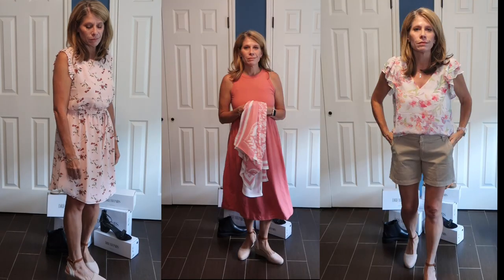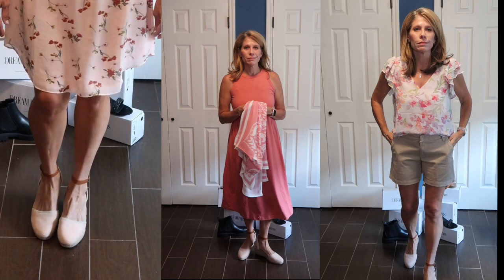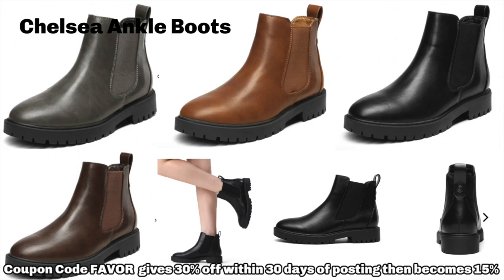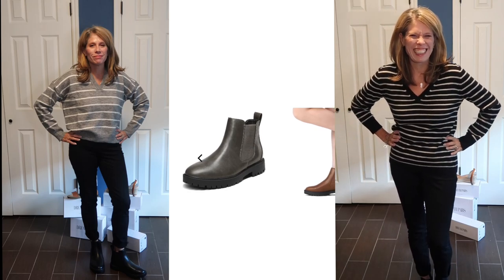Cruise Outfits | SHOES For a Cruise | Caribbean | Dream Pairs | What to Wear on a CRUISE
ALL ITEMS LISTED BELOW!  SCROLL THROUGH LISTING!
I will try and list several options for each item

BLISTERS:
Tape to cut and shape as needed - use on your skin OR in the shoe.. whichever is more comfortable for you
moleskin options
travel scissors
**Styled with wedges**
Short Pink Dress: Requested from Fashom, Ask for Favor's pink dress!
Another Pink option

Midi Pink Dress

Tan shorts

Flutter top
 **Styled with mules**

Tank top ( listing a few more options below)

linen pants I have several colors

tan shorts

**Styled with sandals**
Denim shorts

Pintuck dress w/ several options:
Blue and subtle silver (my FAV)

Kimono - listing a few options

under dress shorts

Light sweater size up at least two sizes! I am wearing a large.
Best one
Another one

cami - LOVE these

*Styled with rhinestone heels*
blue and white stripped dress
belt: similar

fit and flair dress

Black pants Plus

peplum tops

Styled with Chelsea boots
black pants Plus
striped acrylic sweater
cashmere sweater ONLY $50! for cashmere!